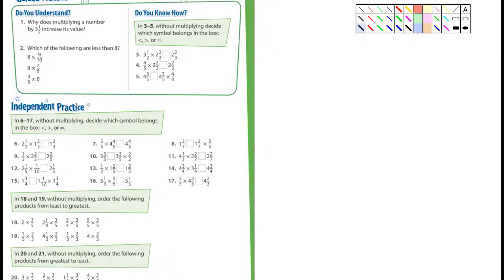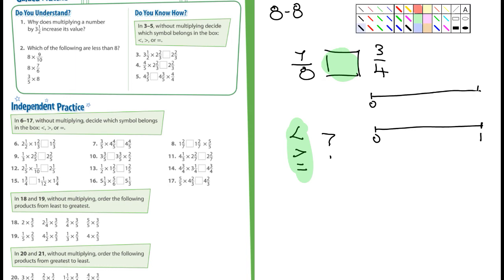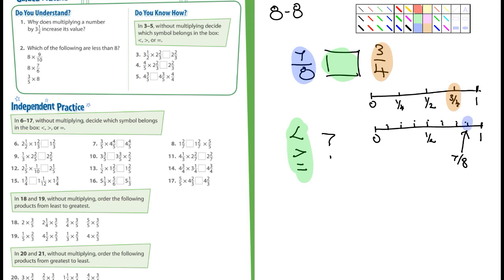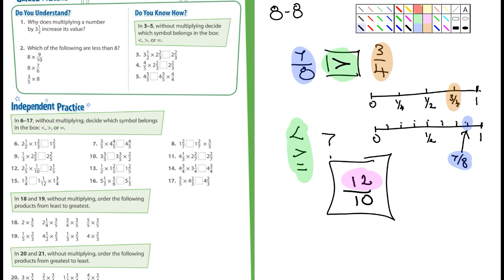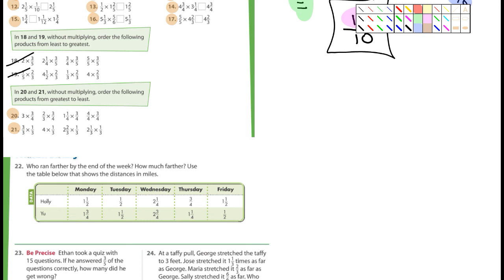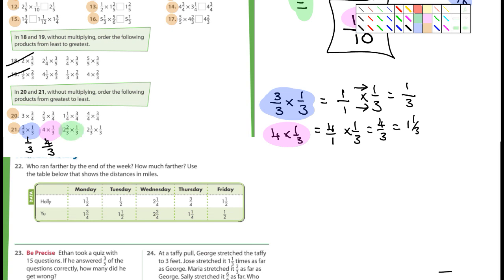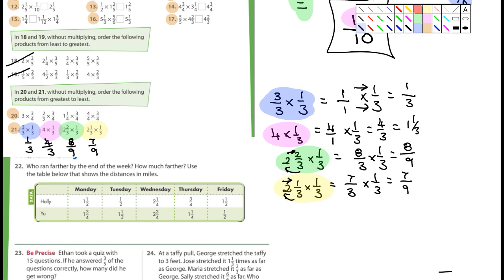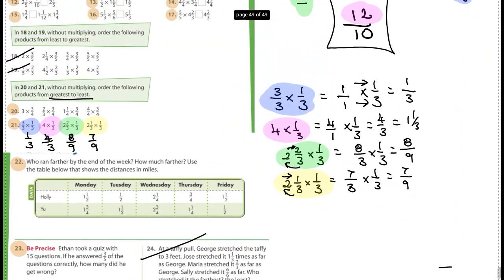5th Math Envision 8-8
Lesson on Envision 8-8